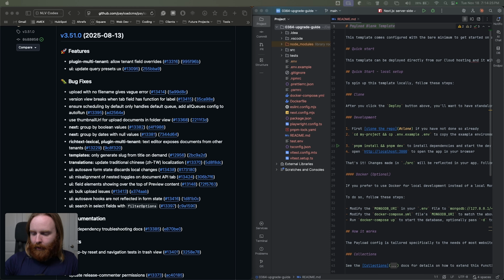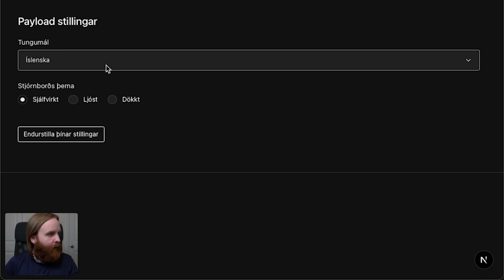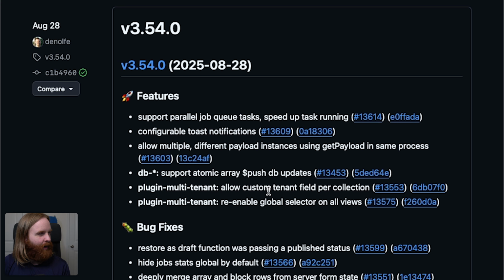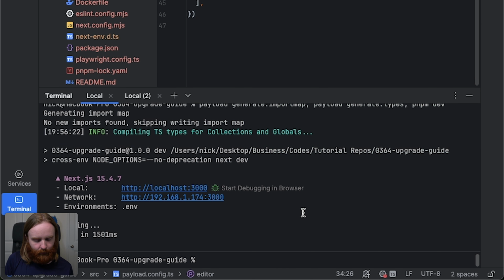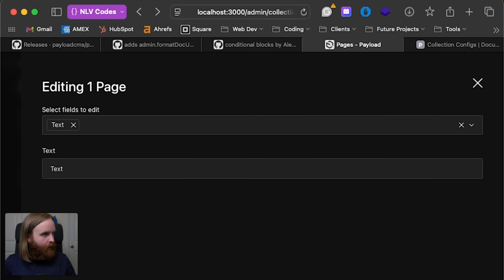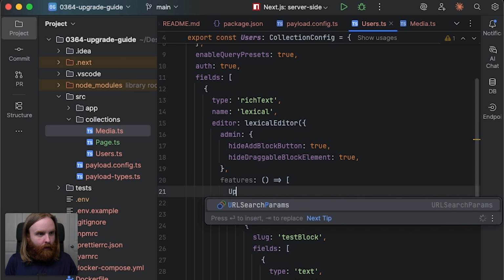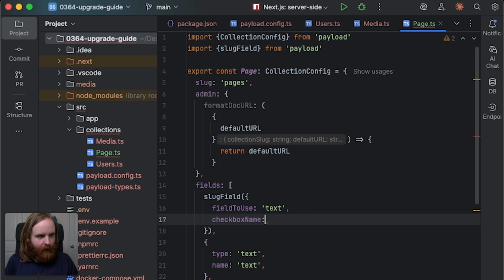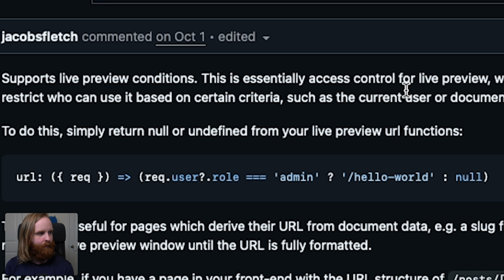Payload CMS Keeps Getting Smarter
In this video, I break down every major Payload CMS update from version 3.51 to 3.59, showing not only what changed but also how to implement each feature in real-world code. From multi-tenant field overrides, query preset UX improvements, and internationalization updates to more complex upgrades like parallel job queues, slug fields, and Cloudflare D1 support, I walk you through the upgrades line by line.

Each update is demoed incrementally using a blank Payload project scaffolded with create-payload-app. This allows you to see what changes as you move from one version to the next without jumping too far ahead or missing key details.

Chapters:
00:00 - Introducing the Upgrade Guide
02:23 - Upgrading Payload CMS from 3.50 to 3.51
04:29 - Upgrading Payload CMS from 3.51 to 3.52
04:49 - Upgrading Payload CMS from 3.52 to 3.53
06:58 - Upgrading Payload CMS from 3.53 to 3.54
11:34 - Upgrading Payload CMS from 3.54 to 3.55.1
16:15 - Upgrading Payload CMS from 3.55.1 to 3.56
19:10 - Upgrading Payload CMS from 3.56 to 3.57
27:35 - Upgrading Payload CMS from 3.57 to 3.58
29:28 - Upgrading Payload CMS from 3.58 to 3.59 (introduces the Payload CMS slug field)
36:40 - Closing Thoughts and Next Steps